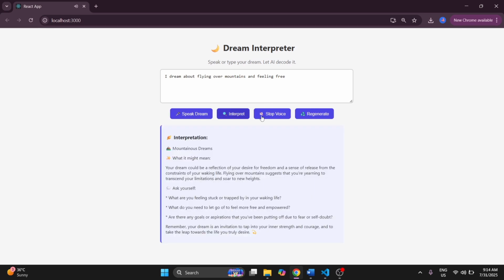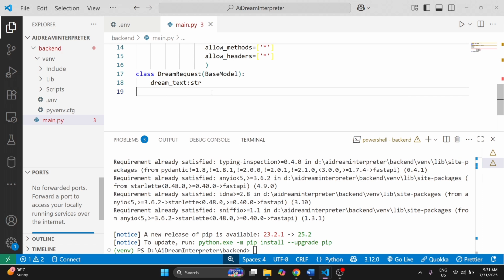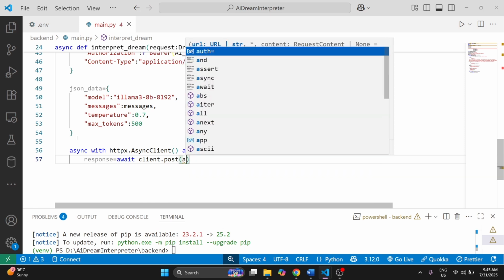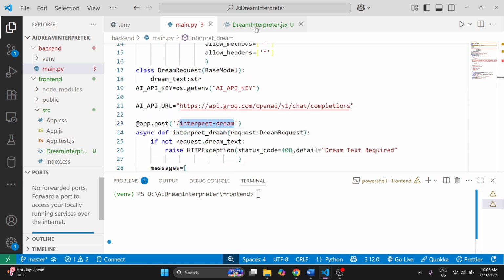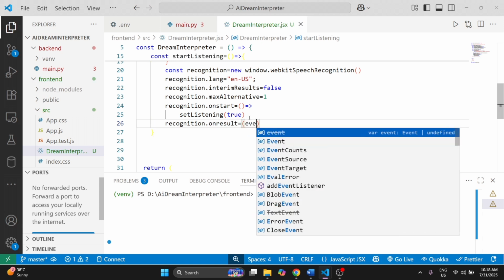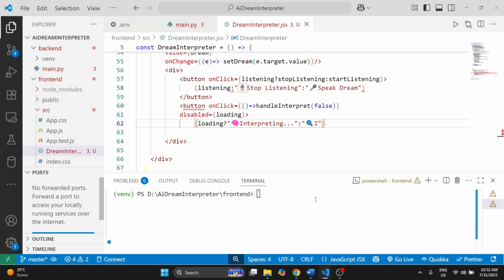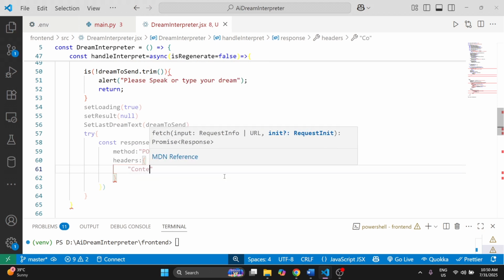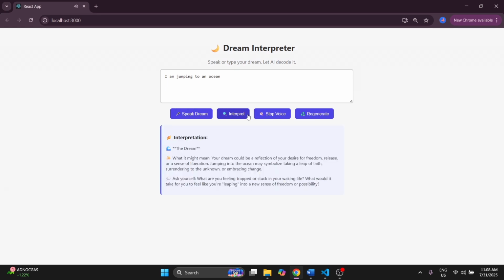AI Dream Interpreter Powered by React, FastAPI, Groq & LLaMA 3.1 |AI FullStack Project|Coding Hives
Ever wondered what your dreams actually mean?

In this video, I’ll show you how I built a powerful AI Dream Interpreter App that takes your dream text and instantly reveals its hidden meaning — using the power of Groq + LLaMA 3.1, FastAPI and React

✅ What you'll see in this video:

Full project demo (with real dream input)

Explanation of the tech stack: Groq, LLaMA 3.1, FastAPI, React

Simple and clean frontend UI

🛠️ Technologies Used:

Groq API for ultra-fast AI inference

LLaMA 3.1 for natural dream interpretation

FastAPI for backend API

React for responsive frontend

📌 Perfect for:

Beginners learning full-stack AI apps

Hackathon participants

AI + UX enthusiasts